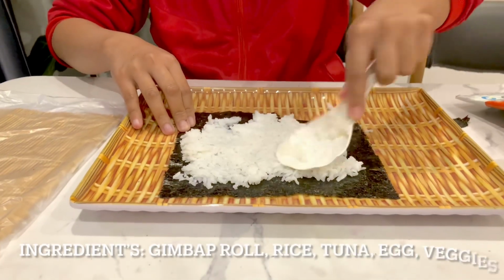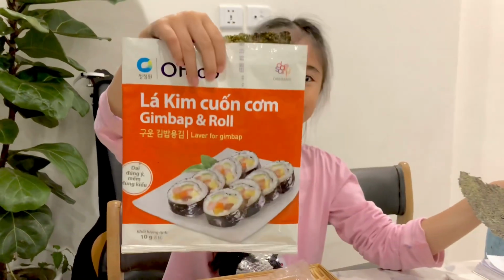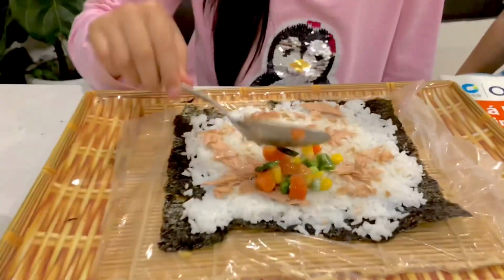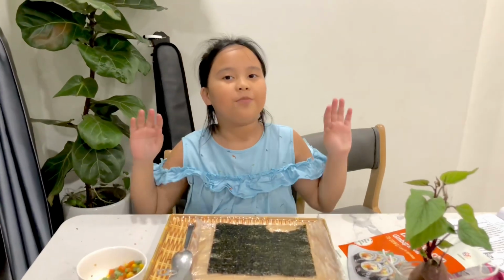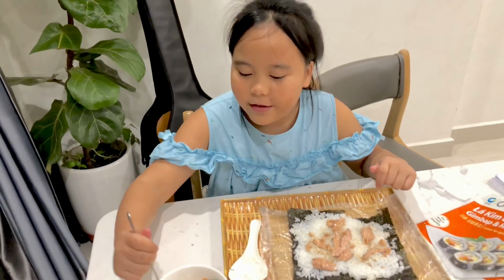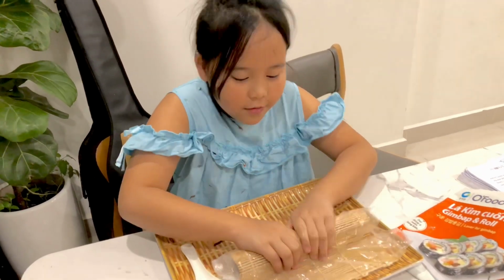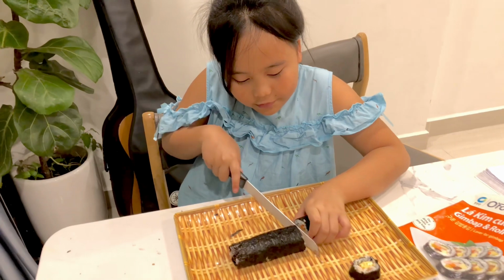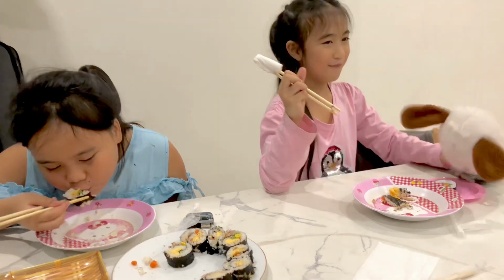How to Make Sushi simple and easy ingredients